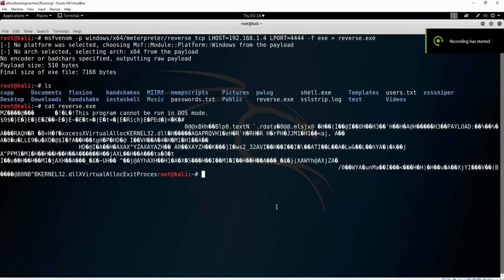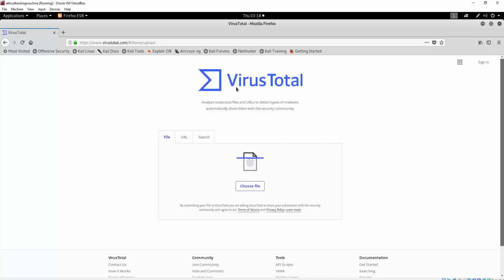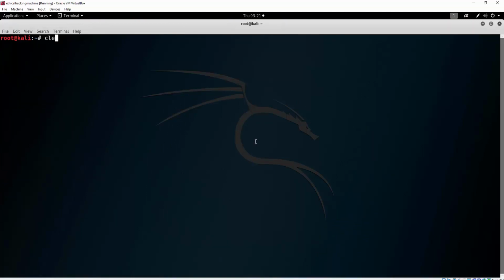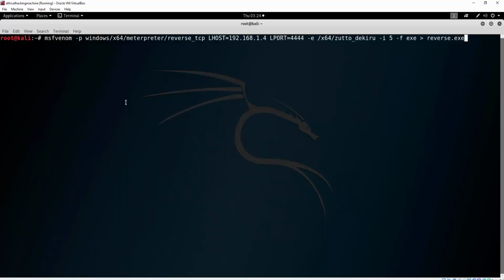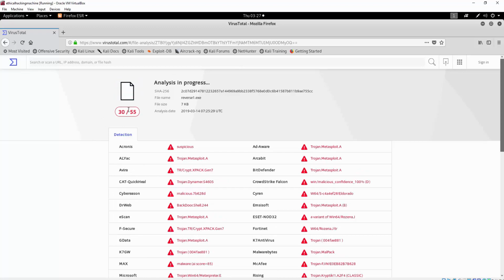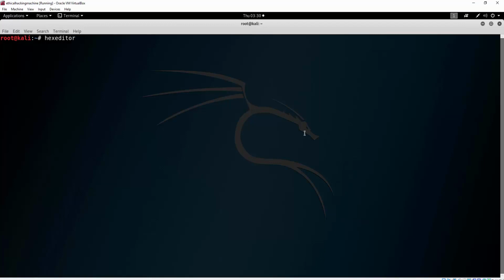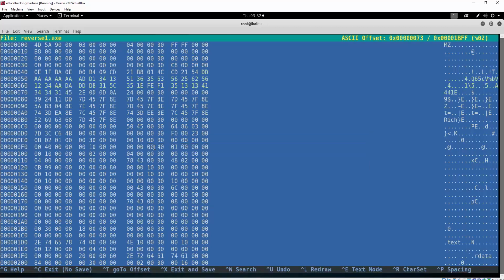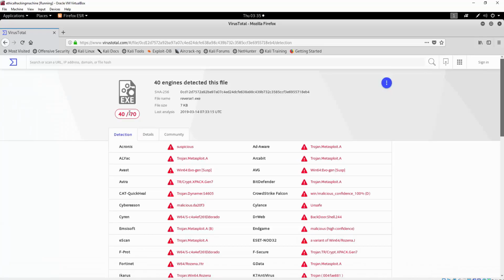086 Encoders and Hex editor